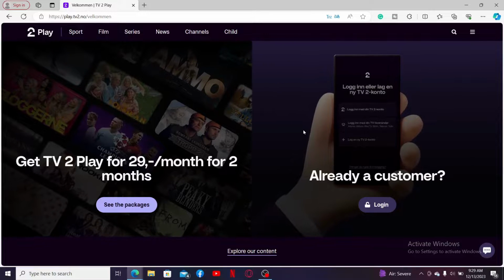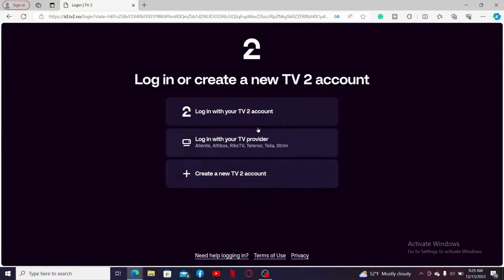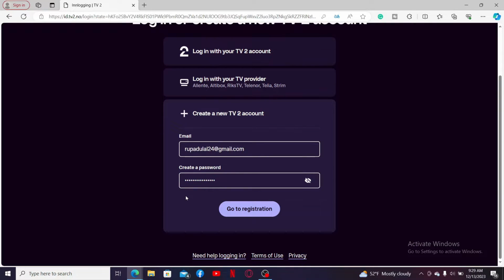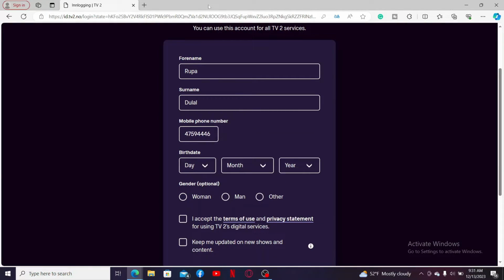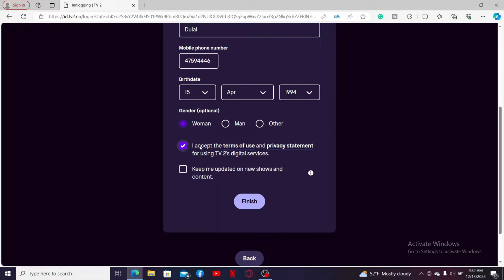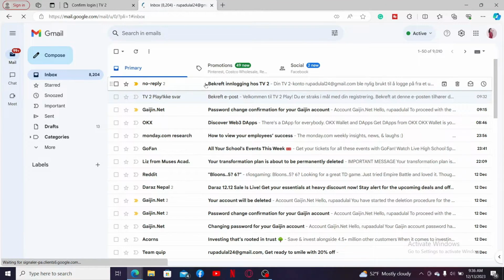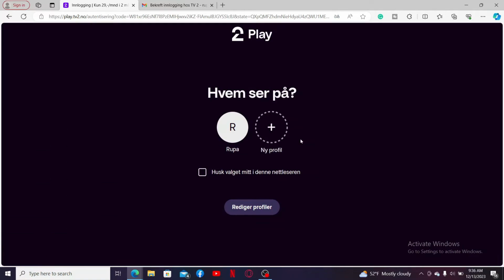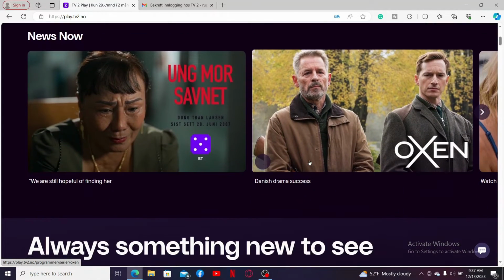How To Sign Up TV 2 Play Account 2024? Create/Open TV 2 Play Account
Embark on a journey of endless entertainment by signing up for TV 2 Play! This tutorial will guide you through the step-by-step process of creating your account, ensuring you don't miss out on your favorite shows. Watch now and discover the simplicity of TV 2 Play sign-up!